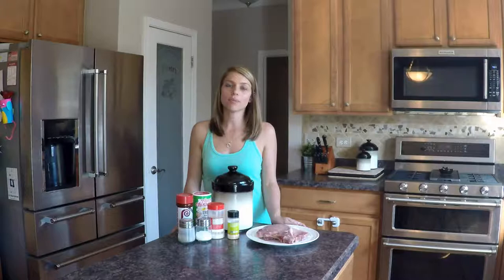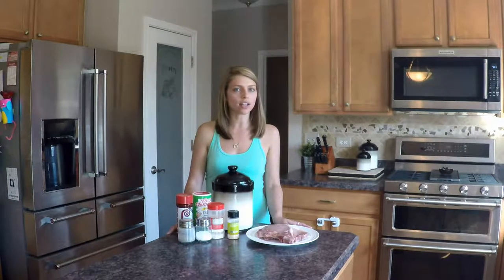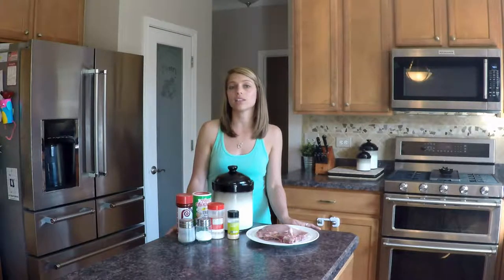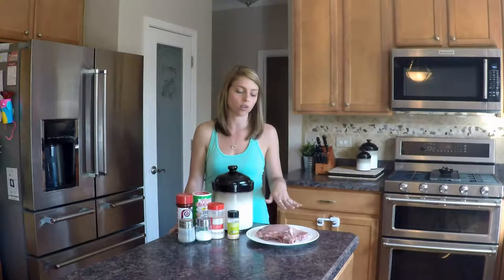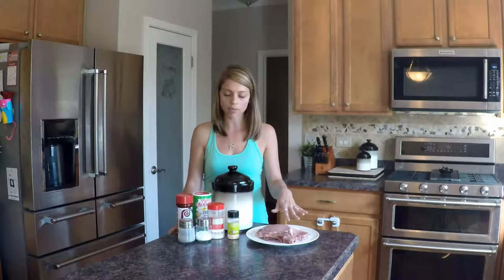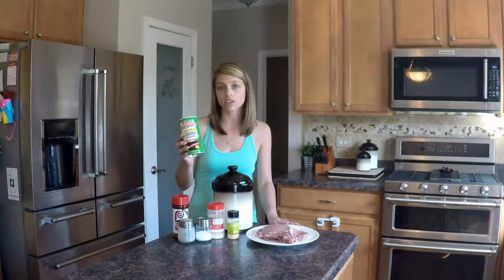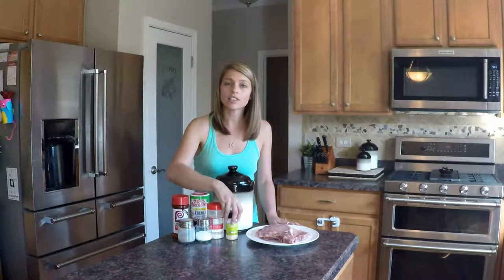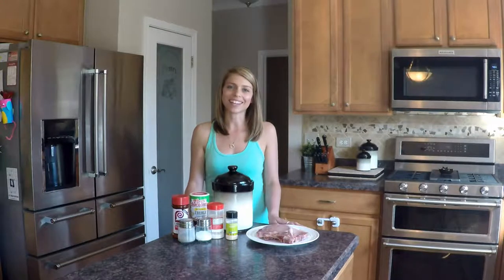Pan Fried Pork Chops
There are a TON of great recipes out there and it can be overwhelming.  I highlight some of the best recipes I've found, as well as some of my own, and show you how to prepare and cook them.